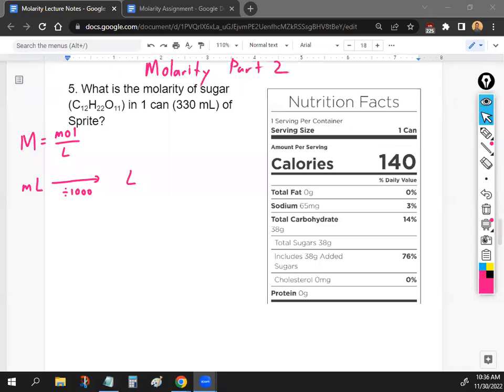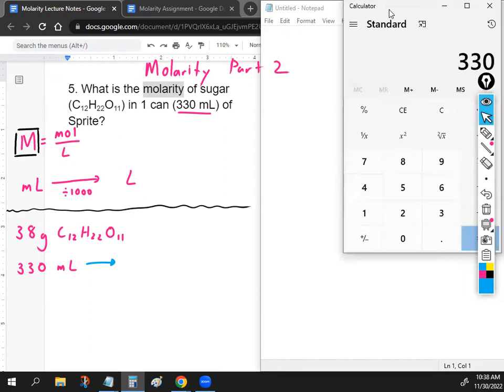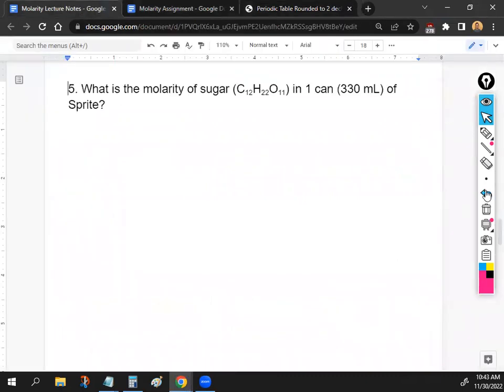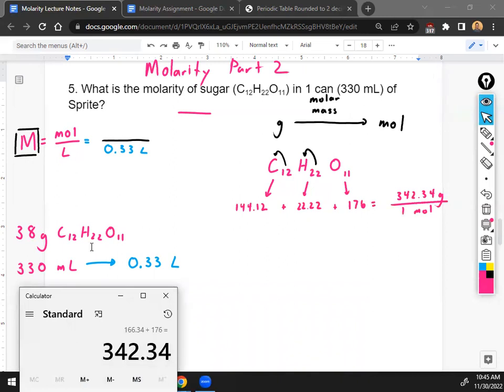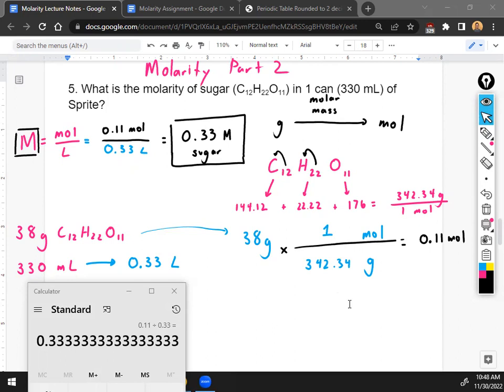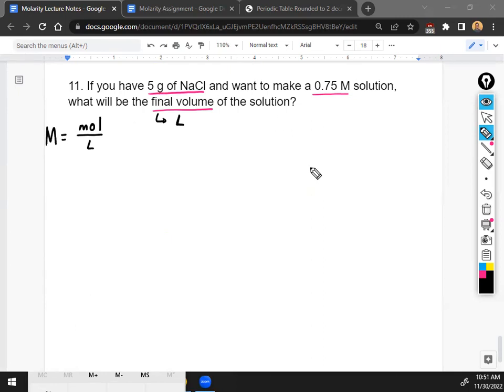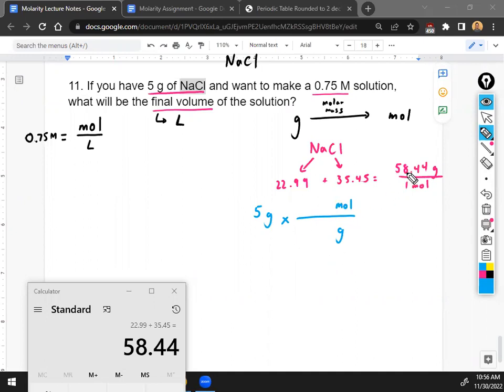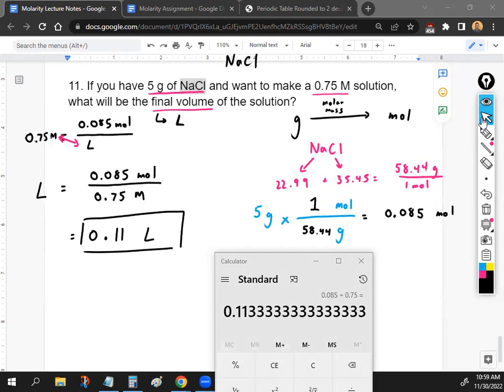Molarity Part 2 | Mr. Oh Chemistry